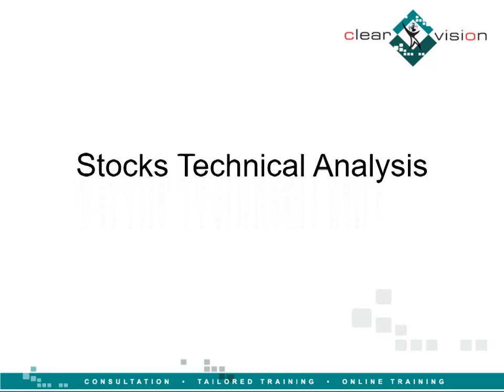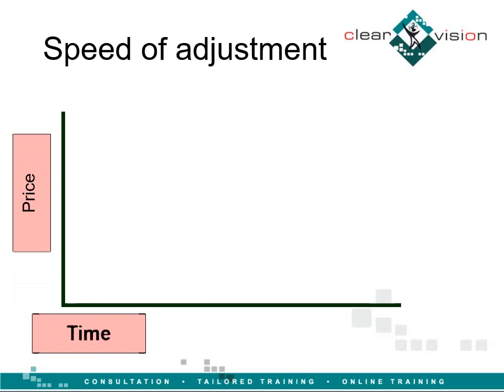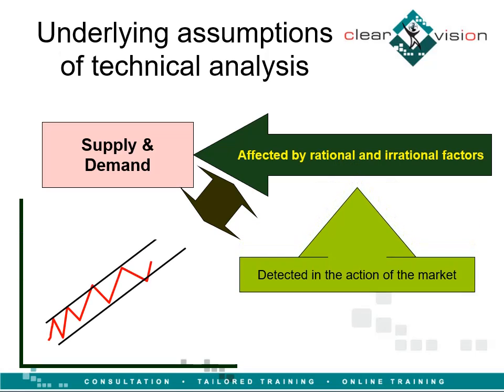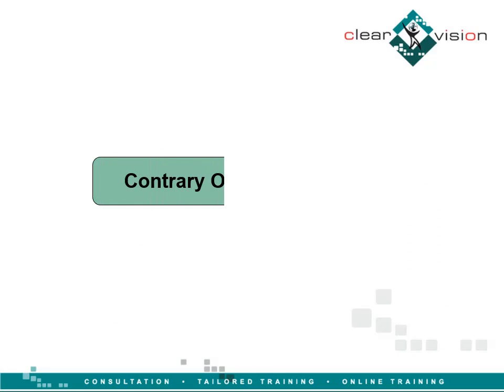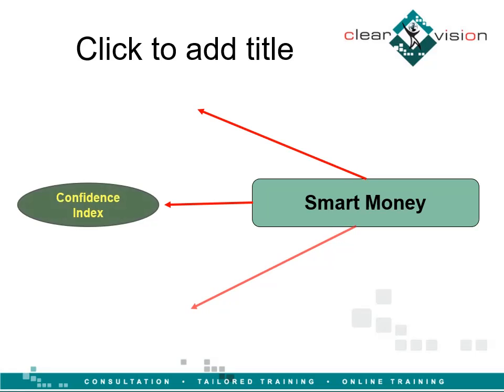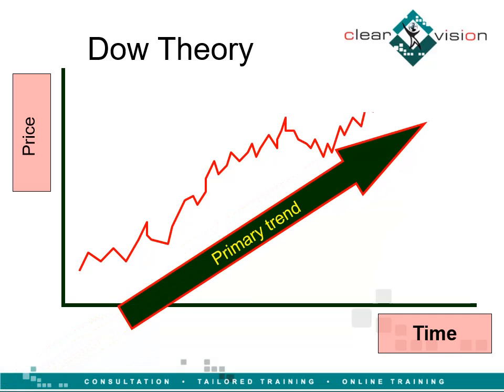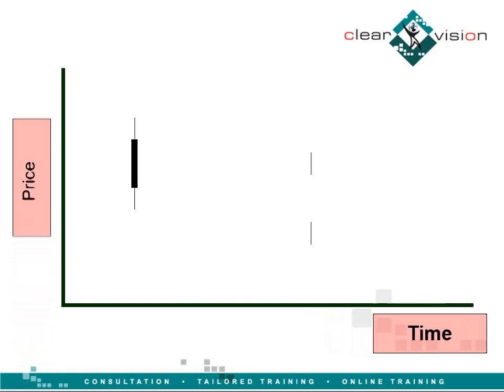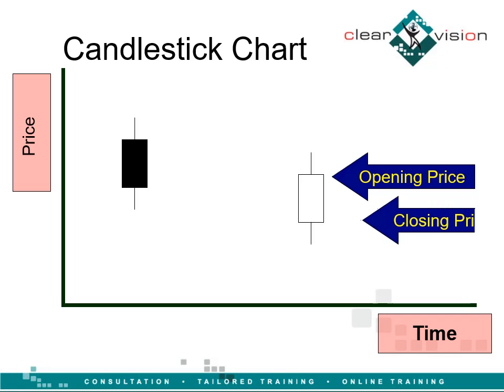Stocks Technical Analysis